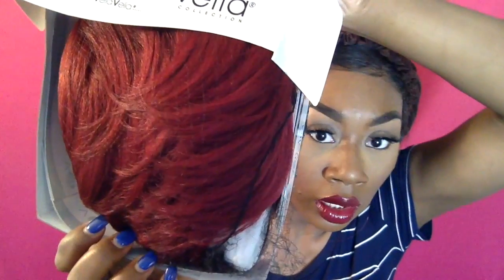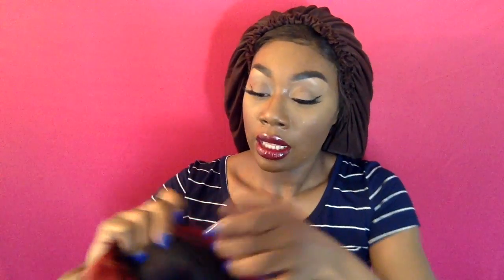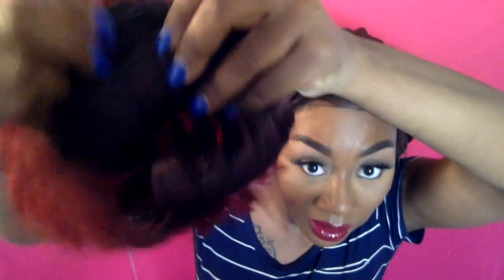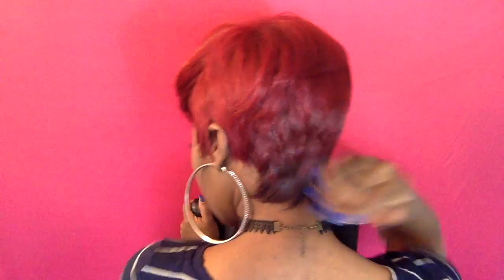Vella Vella: Alexis Wig Review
Hey Hunny Buns!!!
I am doing a hair review for Vella Vella Synthetic Wig
Style:Alexis
Color:RMBUR

FRFR I DONT HAVE ANY FRIENDS LOL

Nikkisthe1.com

Send Me Mail, It's not weird I still like mail
Nikkisthe1
PARK FOREST IL 60466